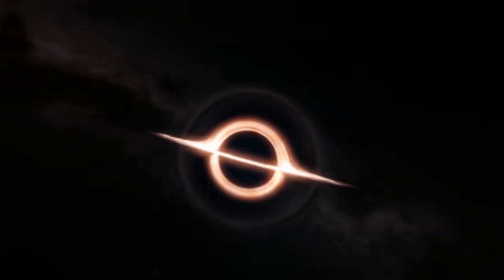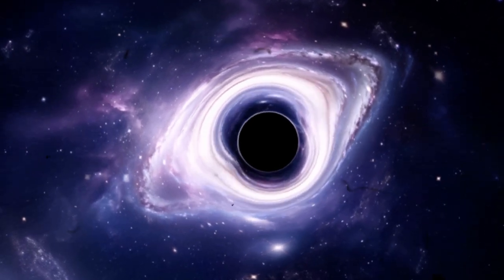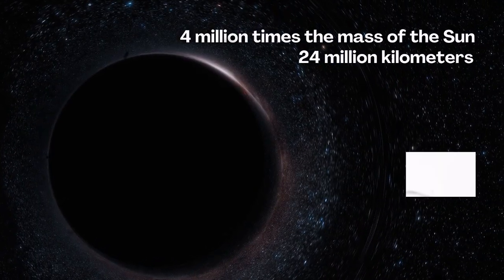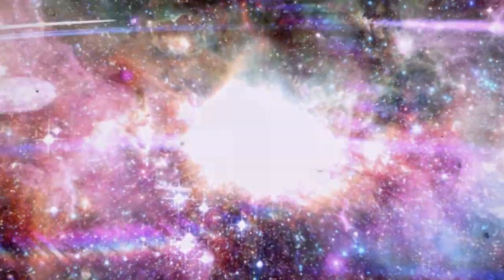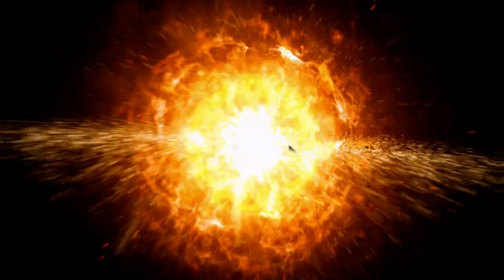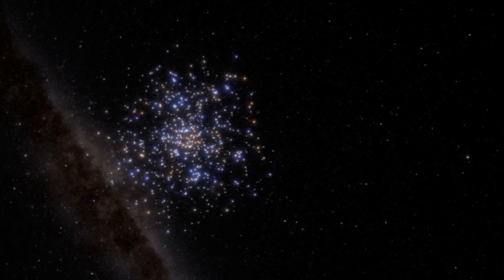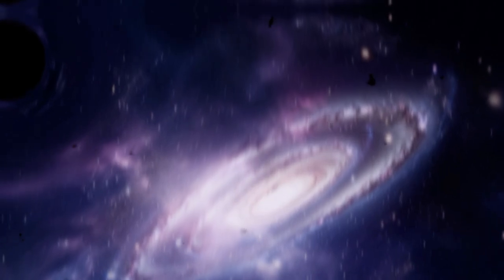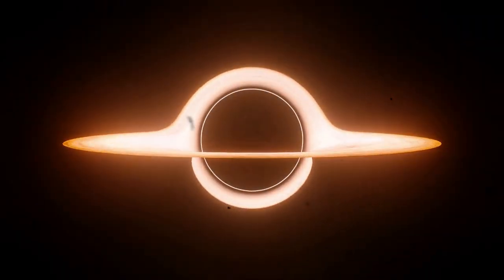Are We Inside a Black Hole? Understand This Possibility 🌀🌌🕳️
What if everything we know—stars, galaxies, and even space-time itself—was inside a gigantic black hole? 🤯 It sounds crazy, but this is one of the most intriguing theories in modern physics.

In this video, you will discover:
🔹 How black holes might create new universes.
🔹 Whether our universe could be part of an infinite chain of realities.
🔹 What happens inside a black hole and how it could be connected to the Big Bang.
🔹 The theory of Cosmological Natural Selection and how the cosmos might be "evolving."

If every black hole can generate a new universe, could we be inside an eternal cycle of creation? 🤔 Watch until the end to understand everything about the universe and explore one of the most revolutionary ideas in science!